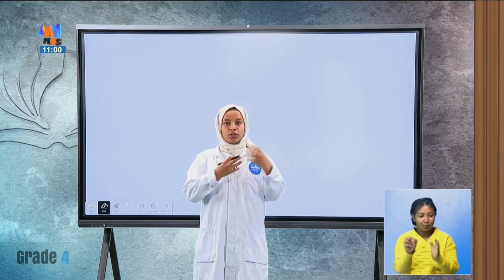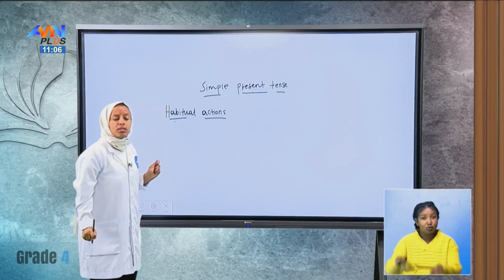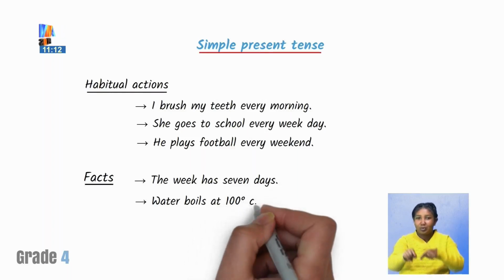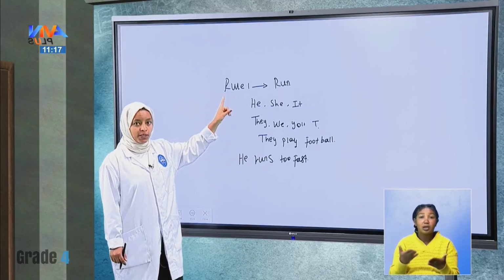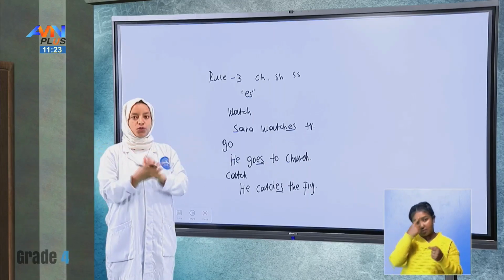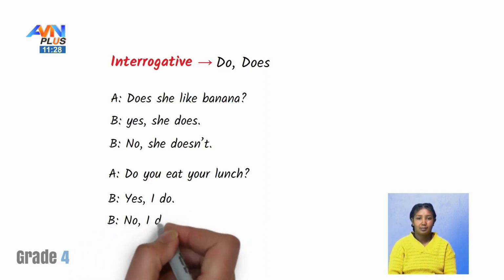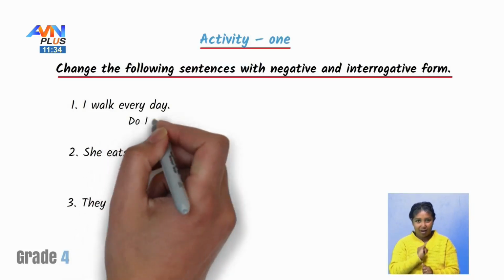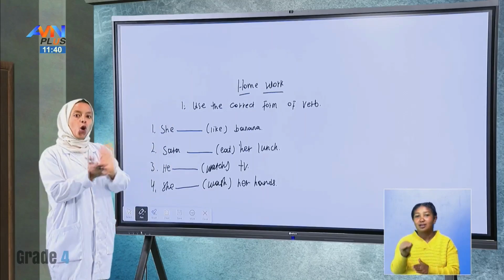English Grade 4